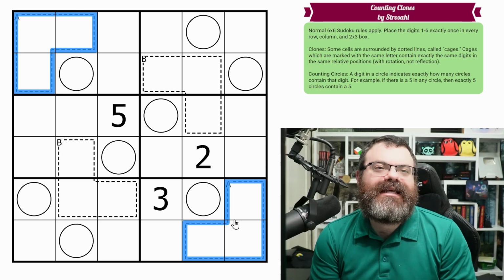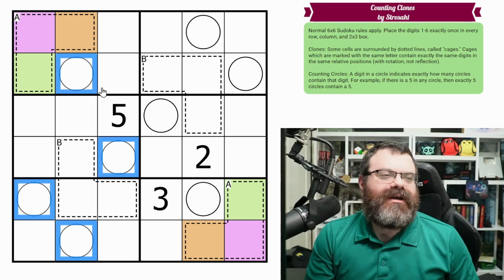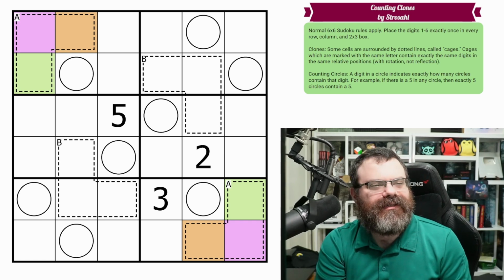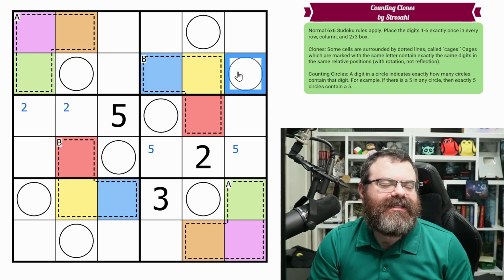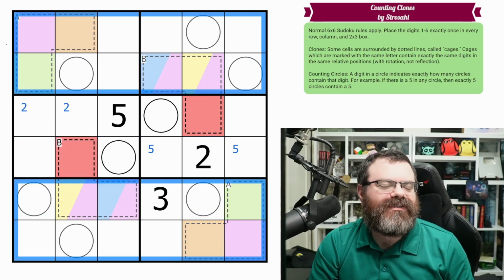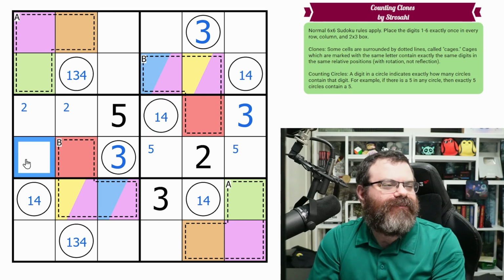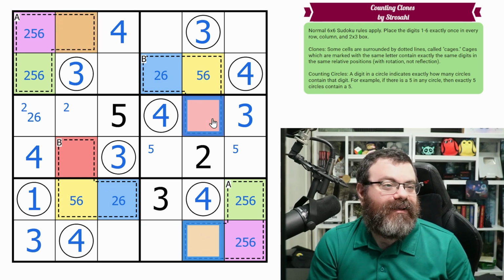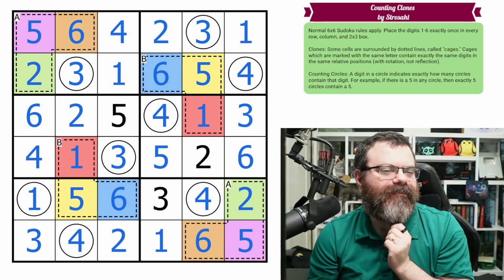Sudoku Adventure #813 - "Counting Clones" by Strosahl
0:00 Rules
1:28 Solve